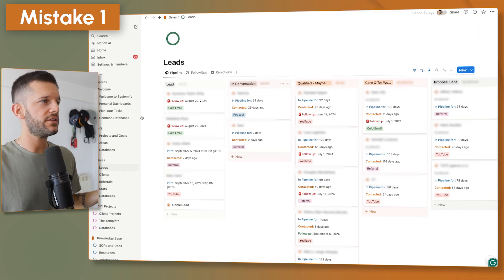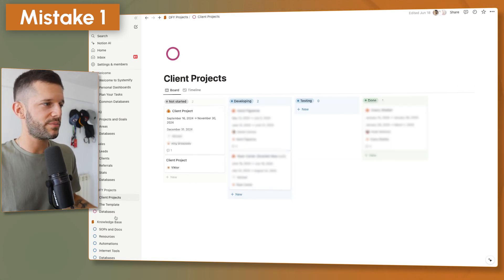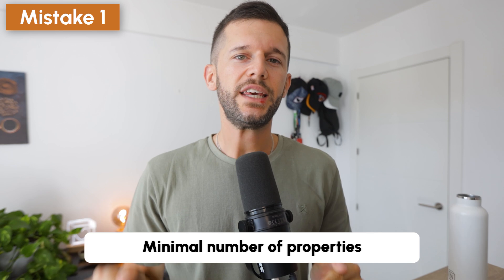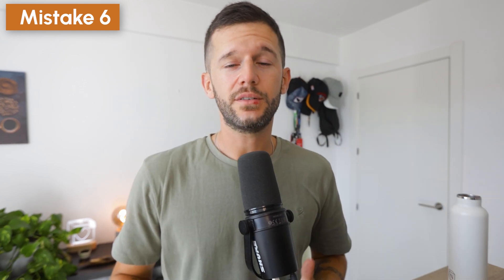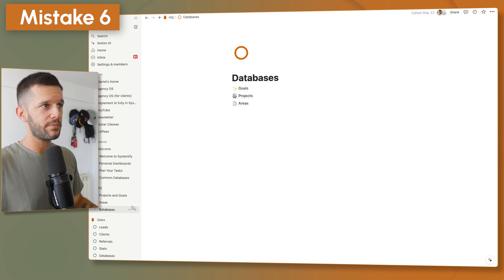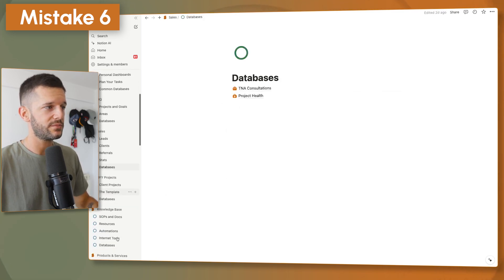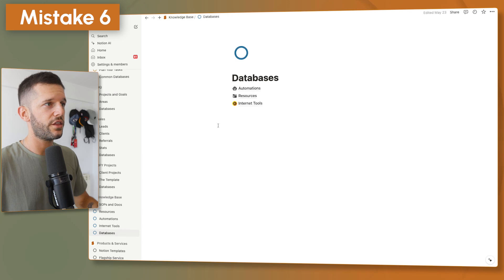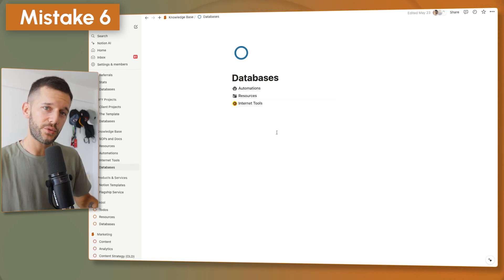Avoid These 7 Mistakes When Growing Your Business with Notion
In this video, I’ll reveal the top seven mistakes you should avoid when growing your business with Notion. These common pitfalls can hinder your progress and prevent you from getting the most out of this powerful tool. By knowing what to avoid, you can streamline your Notion setup, improve efficiency, and drive your business forward more effectively.

🔗 Main Links:

→ Want us to systemise and automate your business?. Let's talk

Chapters:
0:00 Intro
0:17 Mistake 1 - Overcomplicating Your Setup
01:45 Mistake 2 - Neglecting Automation
02:50 Mistake 3 - Inconsistent Use
05:06 Mistake 4 - Lack of Standardization
06:02 Mistake 5 - Ignoring Database Security
07:15 Mistake 6 - Creating Databases for Everything
08:43 Mistake 7 - Not Leveraging Notion’s Full Potential